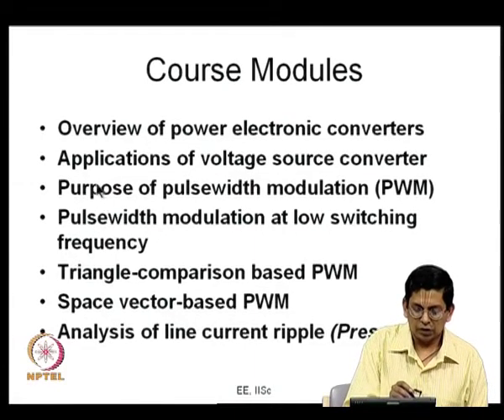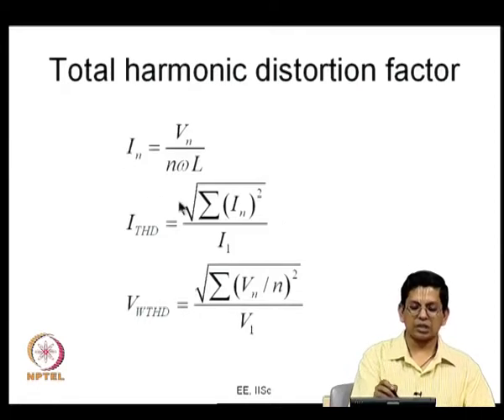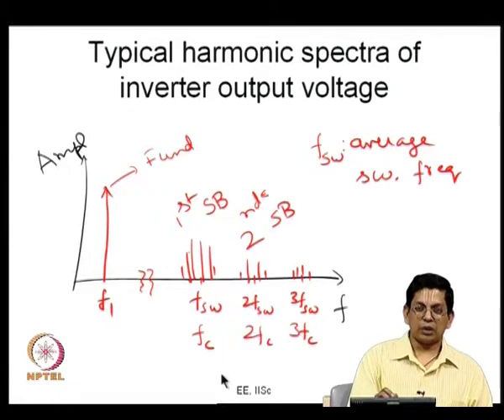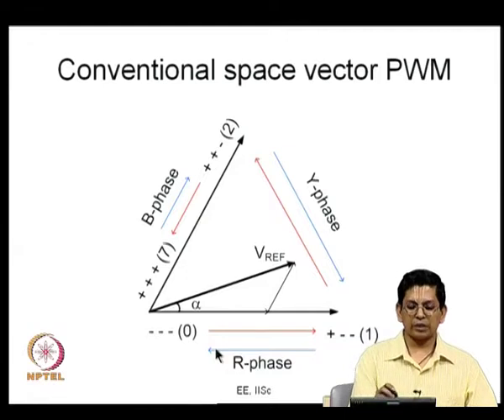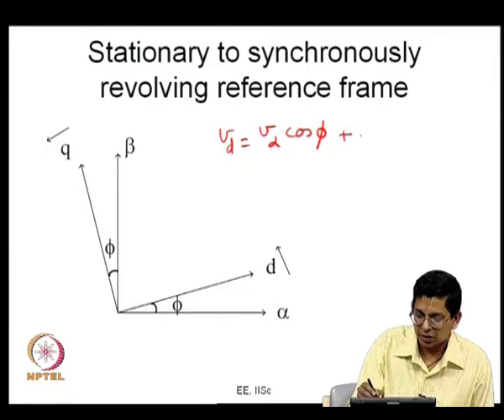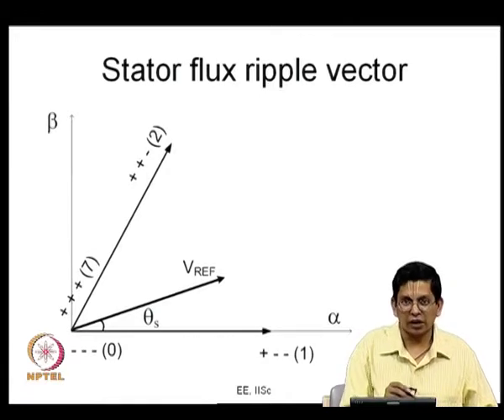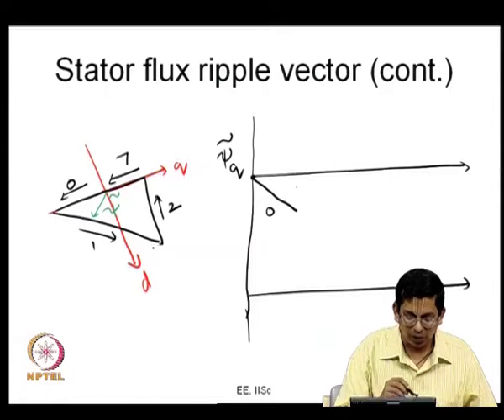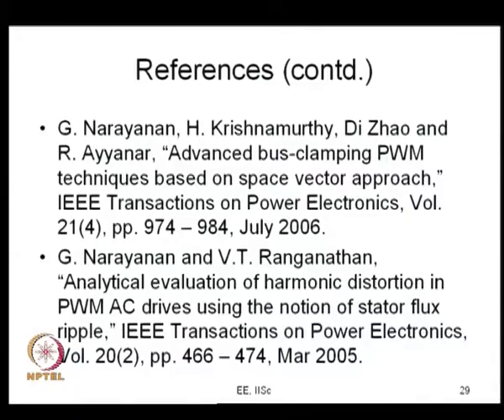Analysis of RMS line current ripple using the notion of stator flux ripple Mod-07 Lec-24